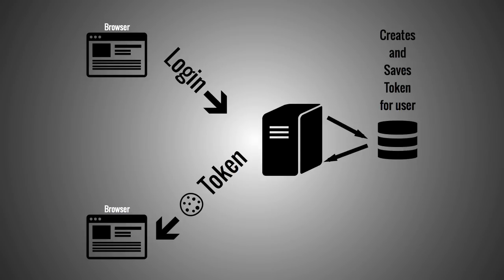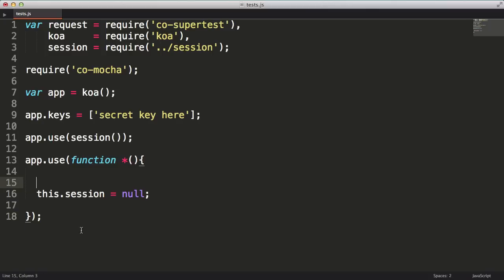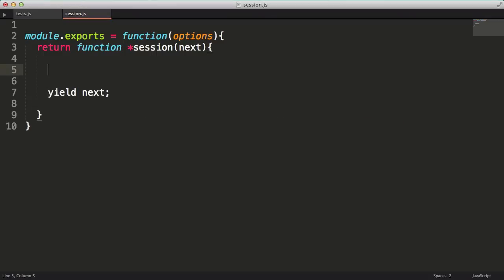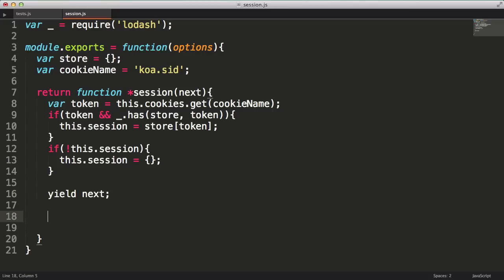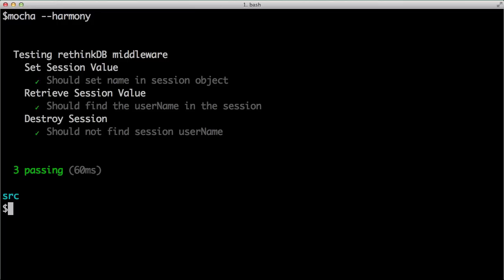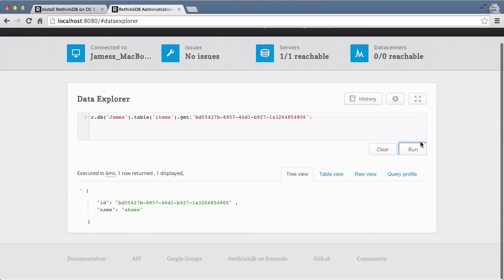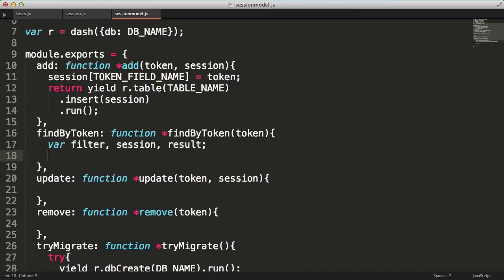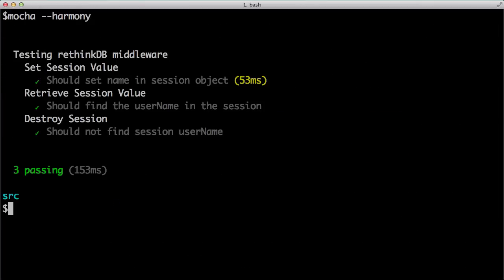Writing Middleware in Koajs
In this episode we'll learn to write middleware, the foundational building block for Koajs and Expressjs

Of course the best way to learn programming is to make stuff,
so we'll build a "Session Management Middleware".

We'll start off writing a few tests using mocha and supertest then we'll implement our Session Management Middleware first storing the session information in memory.

Next we'll take a quick look at rethinkDB a cool new open source database, that we'll use to store our session information.

Lastly we'll refactor our solution to save our session information using rethinkDB.

If you are unfamiliar with Middleware or Koajs, please checkout my quick start screencast on those topics: